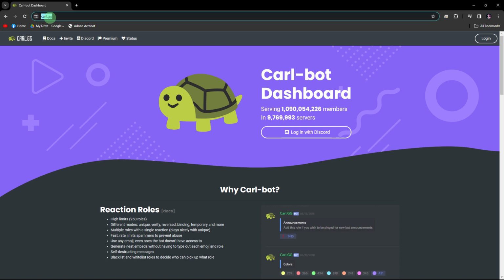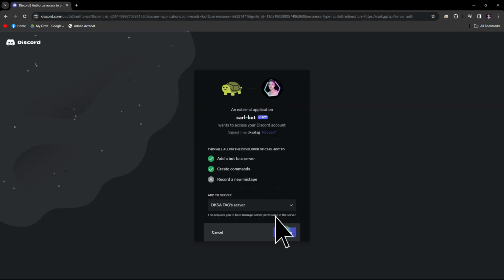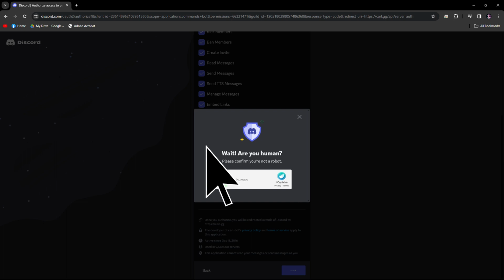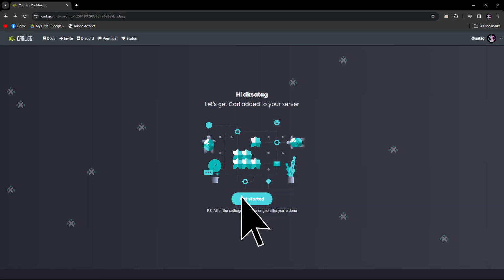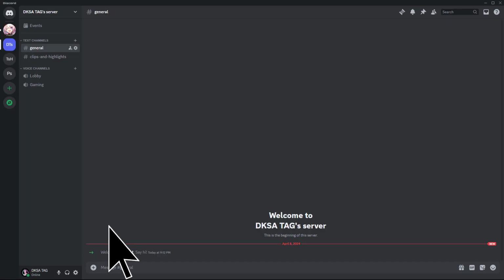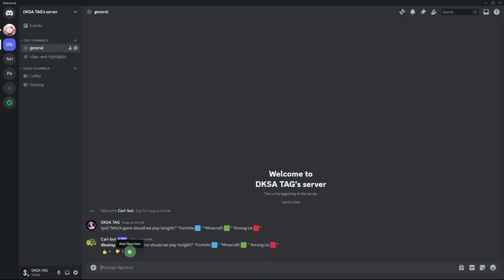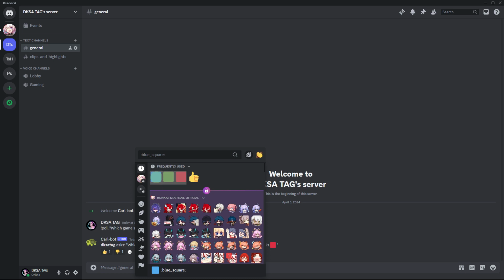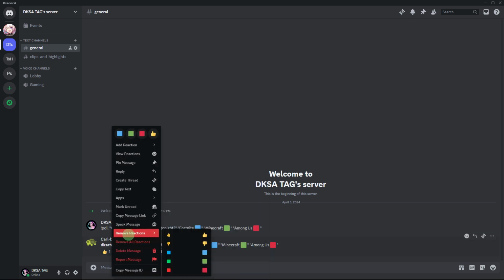How To Do Discord Polls (Step-by-Step Guide)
This guide will show you how to do Discord polls. Use this method to create and run your own polls on Discord.